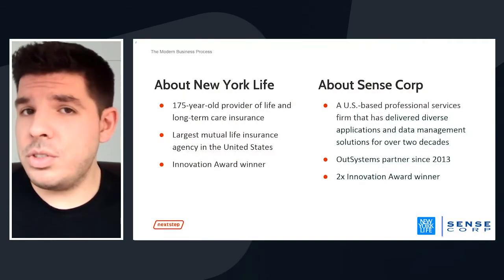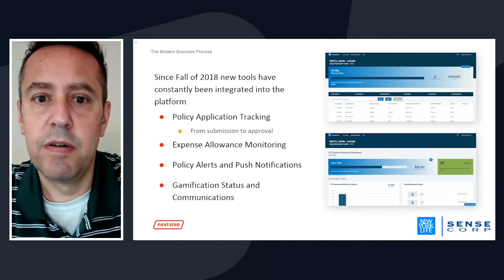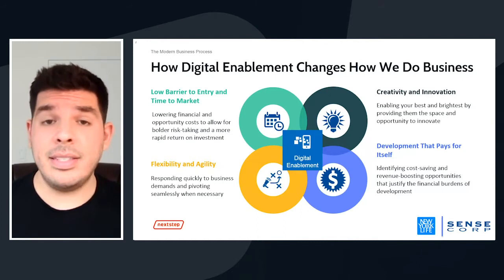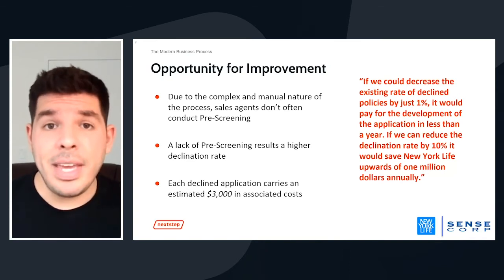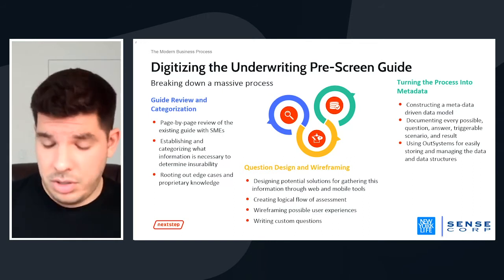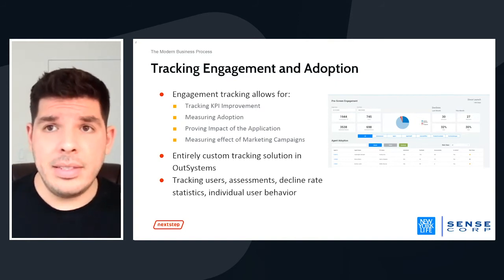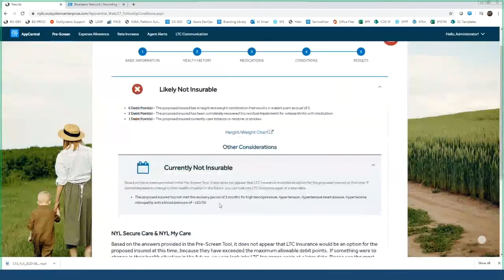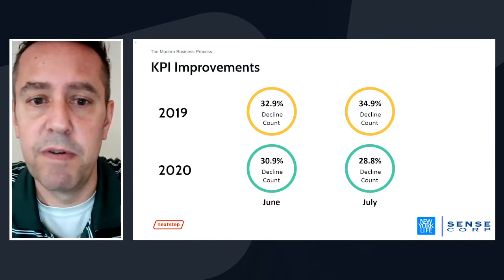The Modern Business Process: Driving Business Value through Digital Enablement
A Fortune 100 insurance provider has enabled its best and brightest to reimagine business processes with creativity and limitless flexibility. See how OutSystems can turn your weaknesses into strengths by breathing new life into old processes. Attendees will learn how this company simplified a cumbersome and complex business process with a radical digital transformation that will result in big savings.